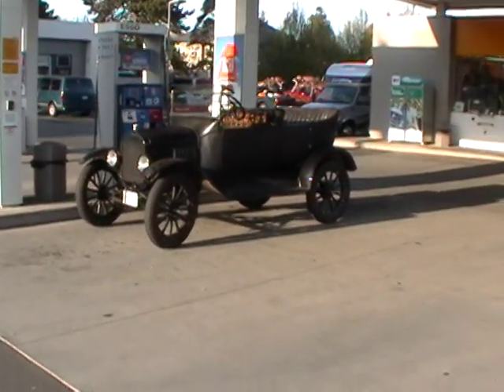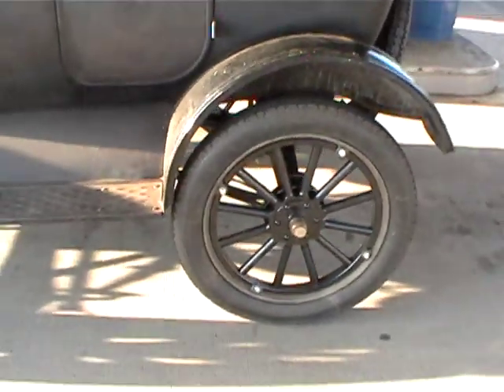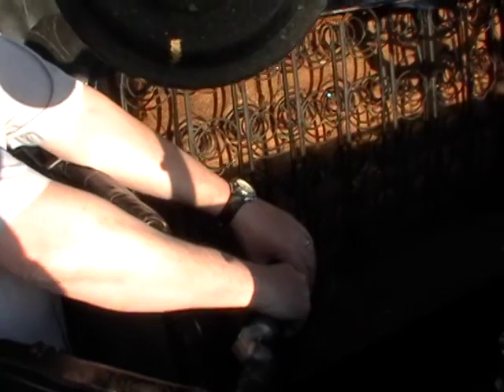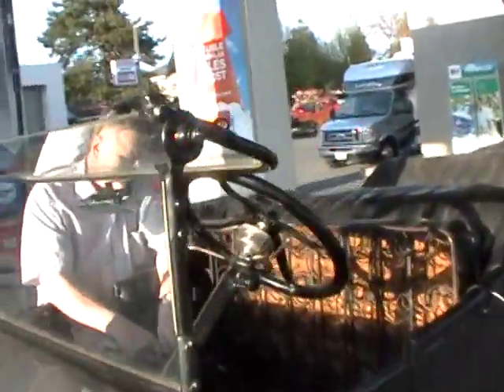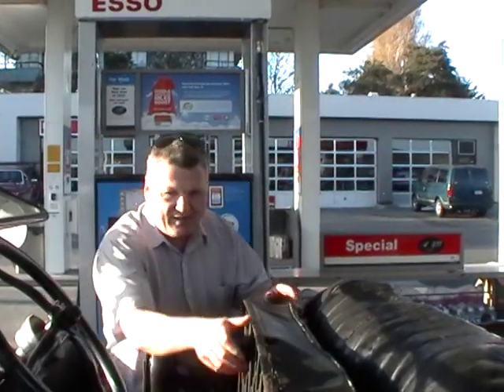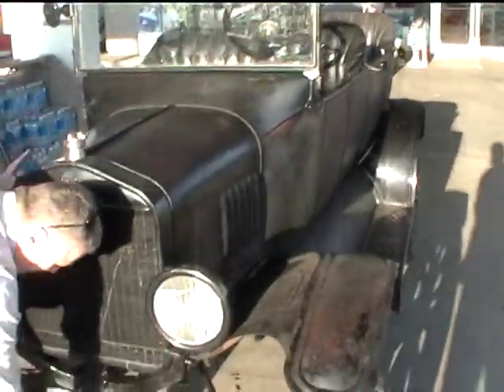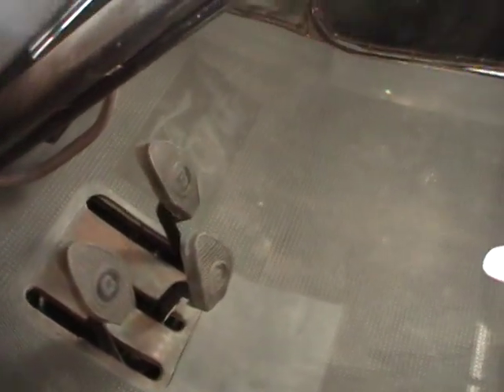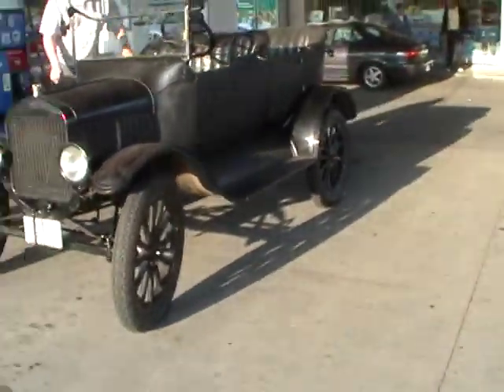Ford 1922 Model T at the gas station.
A 1922 Ford Model T at The Esso Gas Station in Victoria BC. I pulled into the Hillside and Shelbourne Esso and saw this classic car sitting at the gas pumps. I had my camera in my pocket and started filming. The owner comes out after 'pre-paying' at the counter and fills it with gasoline. He explains about his 1922 Ford Model T.

He explains about the car as he fills teh tank. there is no fuel pump so the gas tank is up top under the seat. He explains all the mechanisms of the car: gearing, engine oil. alternator and other stuff.

He then starts the car and drives away. It was a lucky day for me to have my camera in my pocket.

Thank you stranger for letting me film you filling your great car.